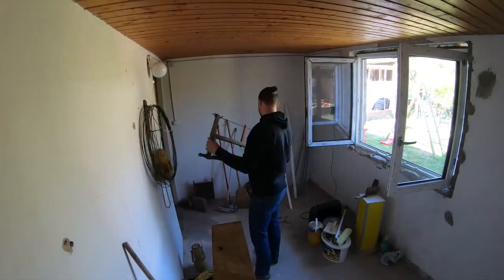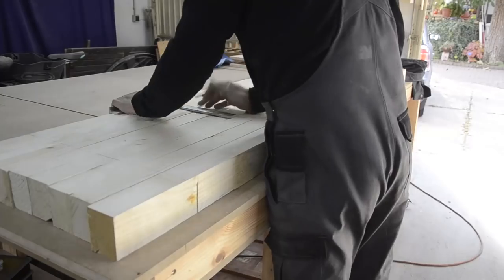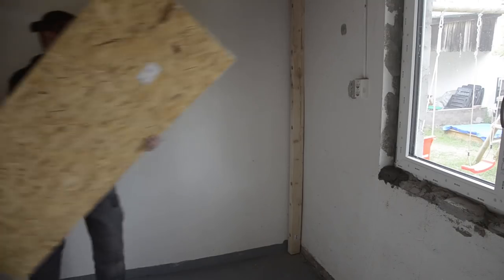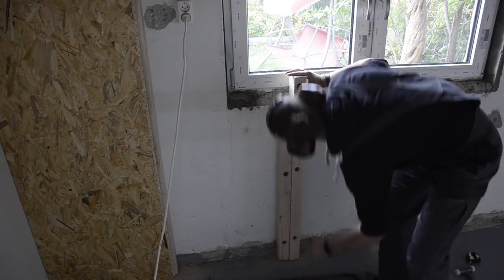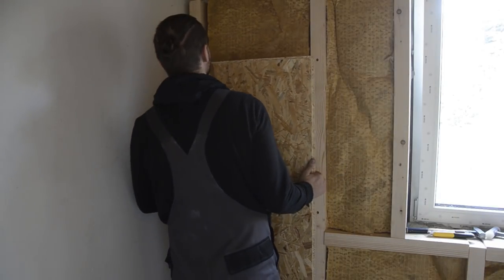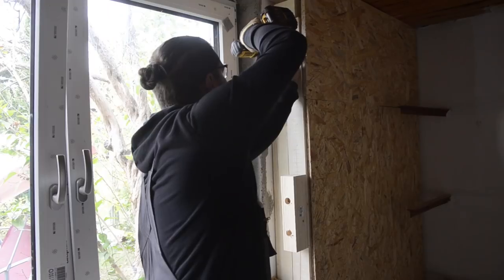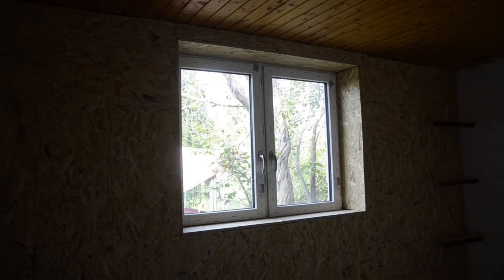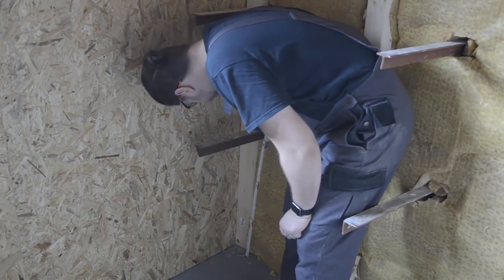Insulation and the octametric system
I start to renovate the small room in the back of my workshop and insulate it, so I have at least one place in my workshop where I don't freeze.
Further on I give my best to explain the octametric system in a nutshell. I don't know the details of how the octametric system is put in place outside of germany, I guess it differs a bit, especally in the US with the Imperial measurements. But the Idea behind is the same worldwide.